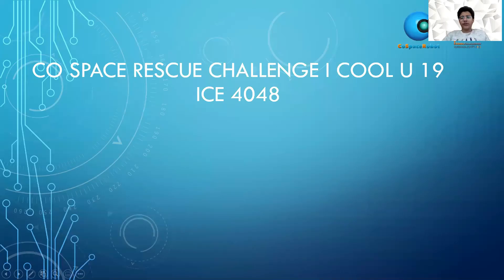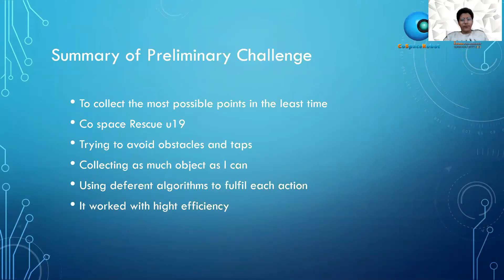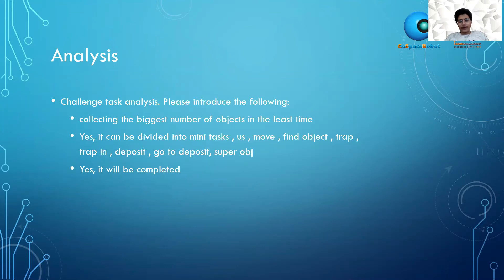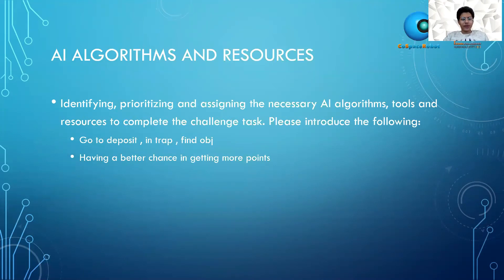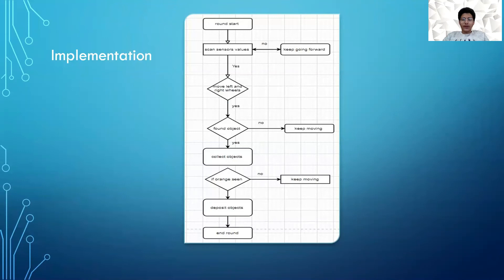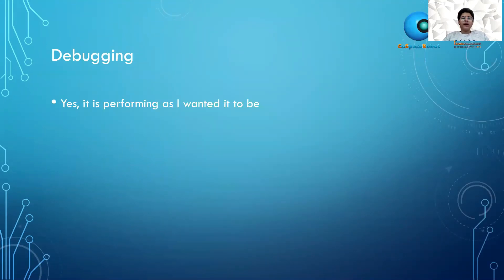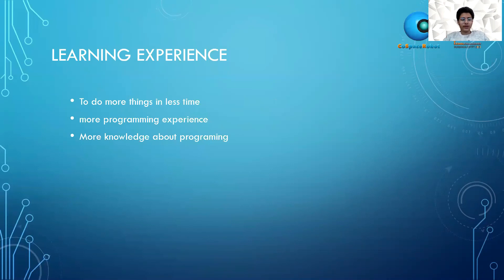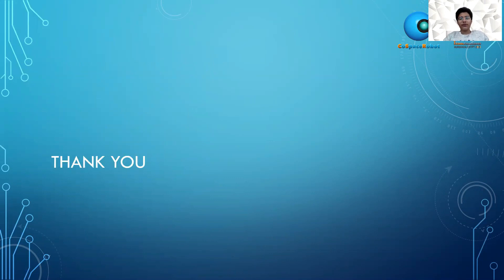EG21HRG4.11 -ICE4048 -Best Presentation Candidate -RCAP CoSpace Rescue U19 -iCooL2021 Hurghada Egypt